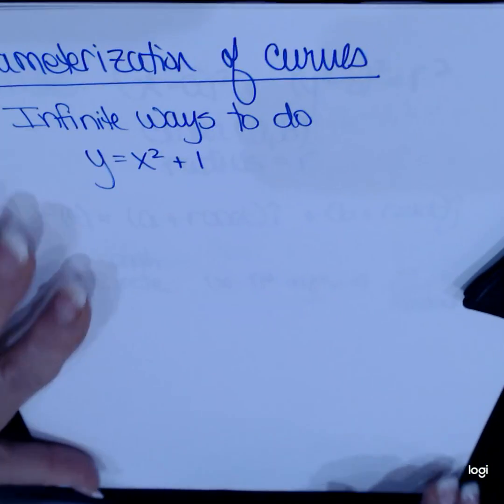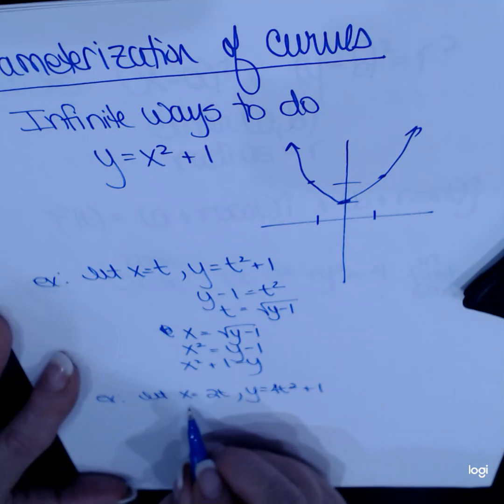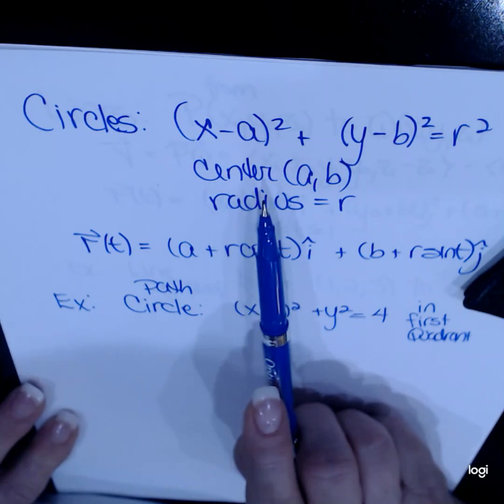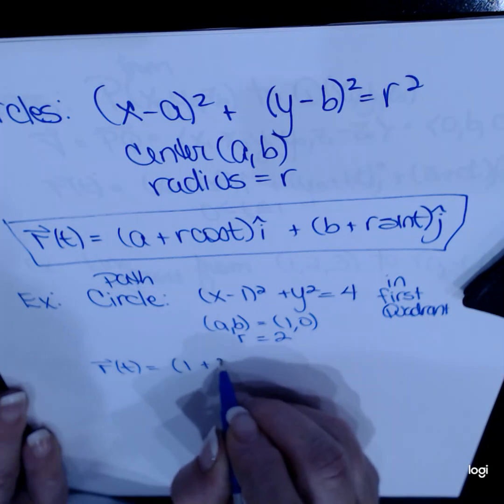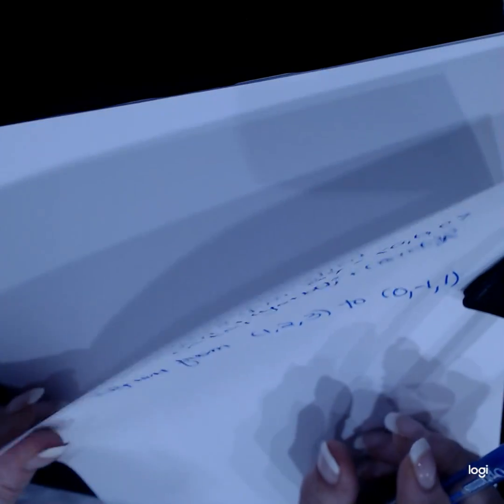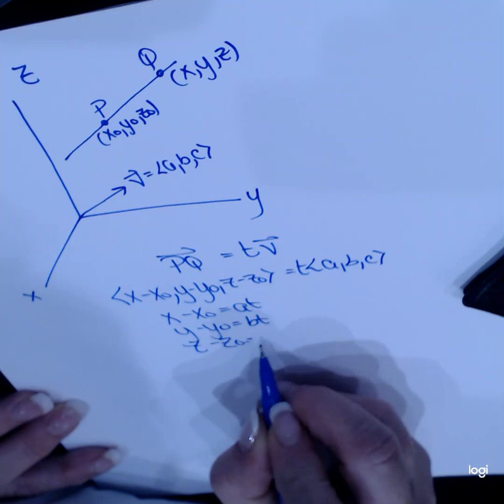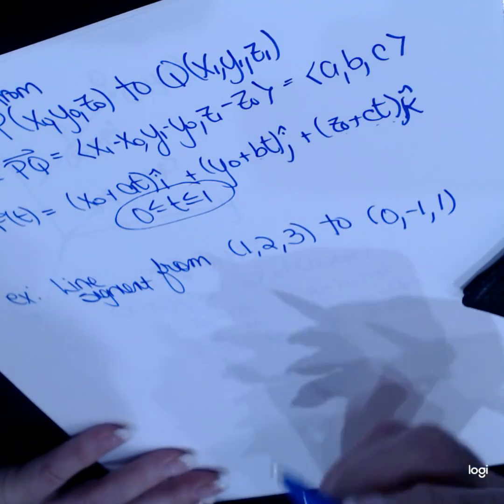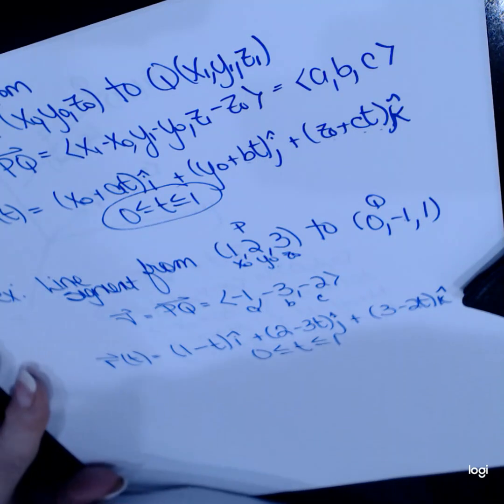Video 4 Line Integrals for Scalar Functions